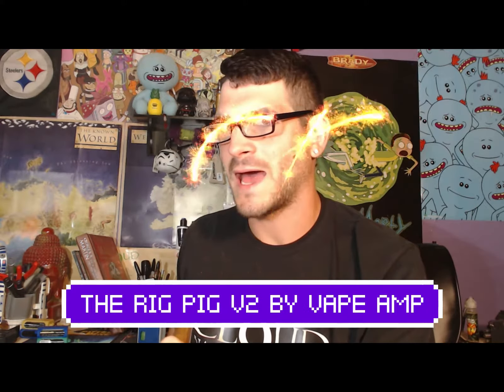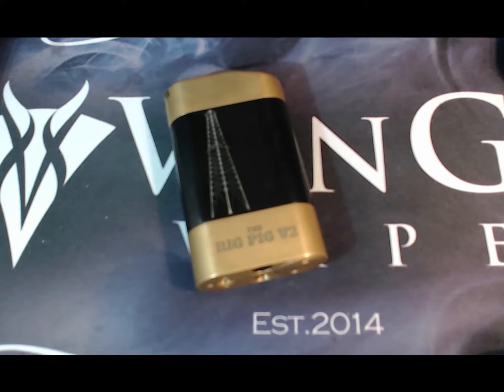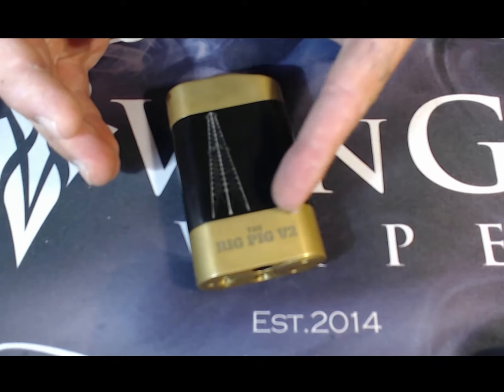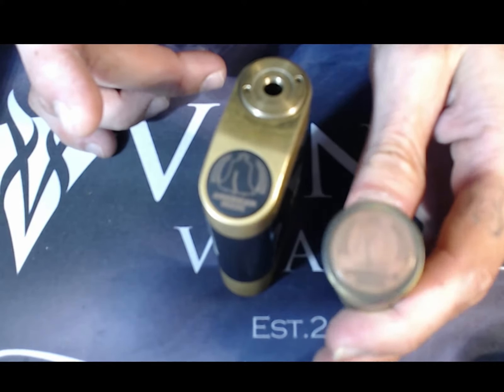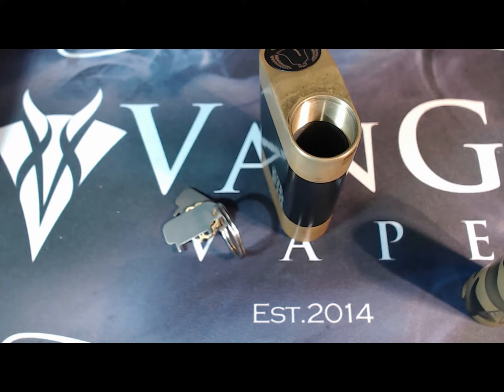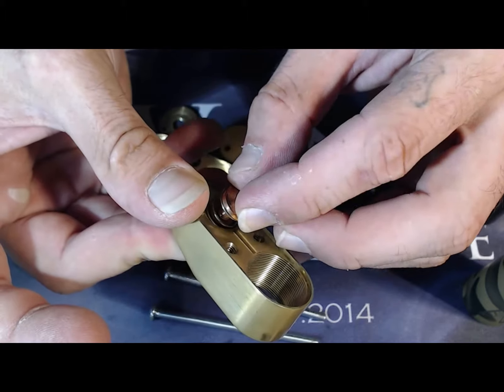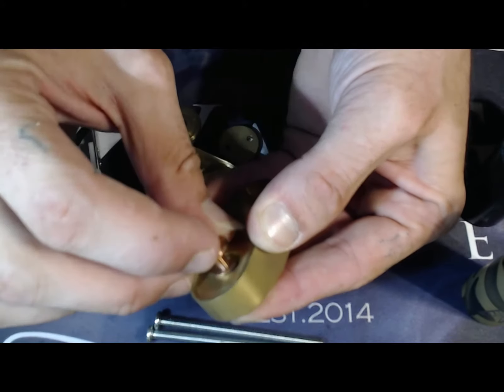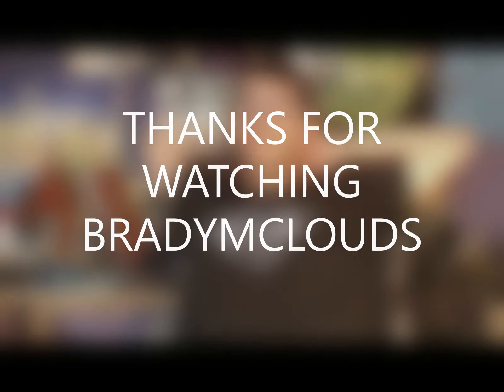THE RIG PIG V2 20700 SERIES RIGMODS VAPEAMP And it hits like hockey mom at a softball tourney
Hello and welcome to the break down and reassemble of the RIG PIG v2. In this video I will show you how to properly disassemble and reassemble the new 20700 version of the RIG PIG V2. Everything from button assembly to battery housing I show you how!!!

and remember "GET OLD BE COOL, STOP SMOKING AND START VAPPING"